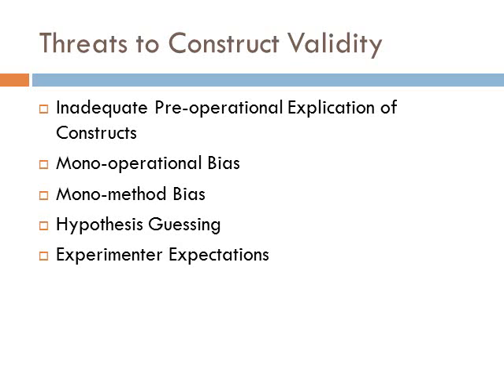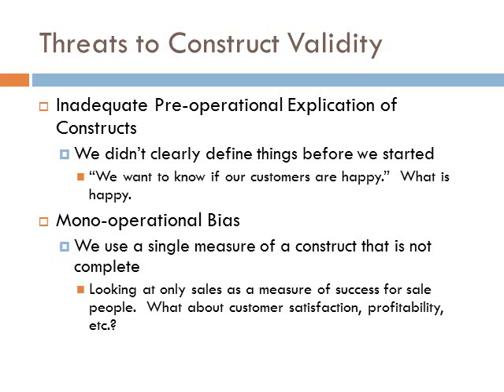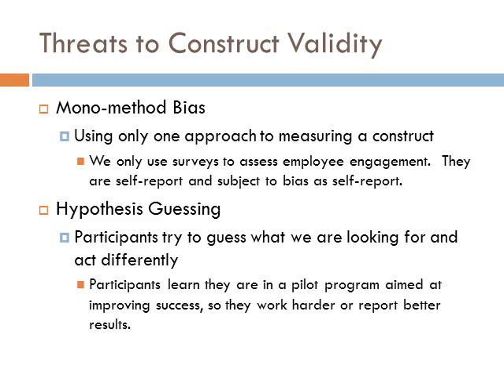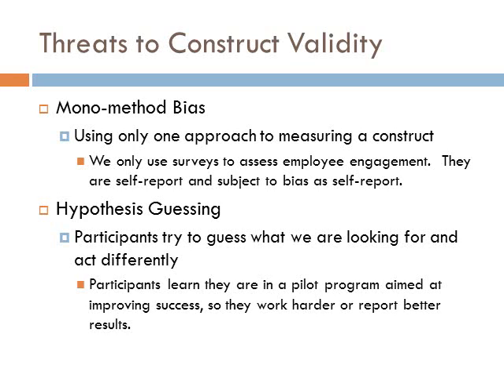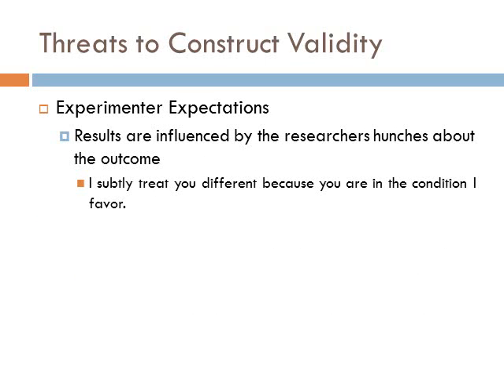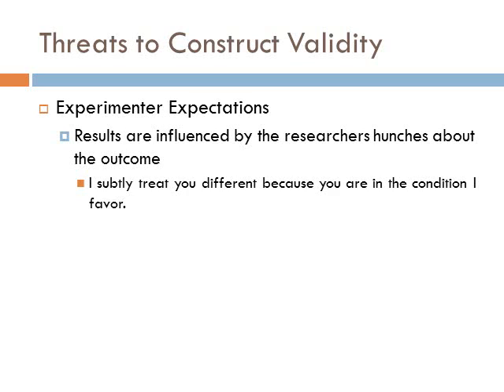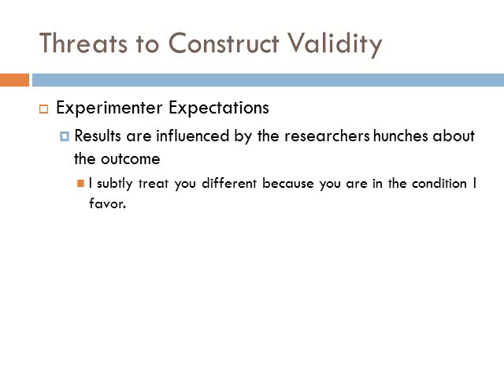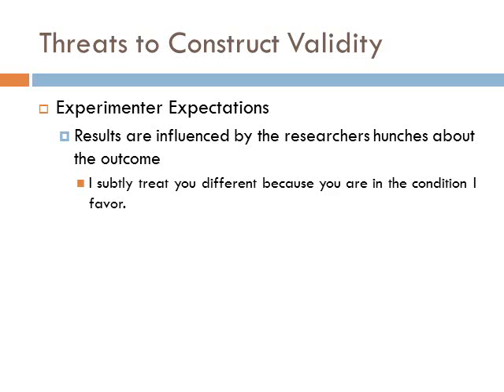Threats to Construct Validity